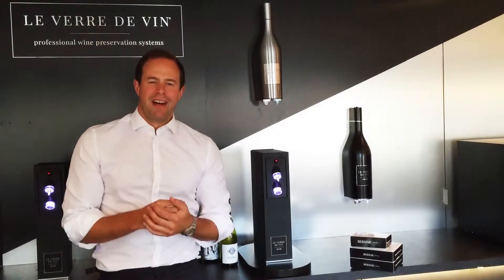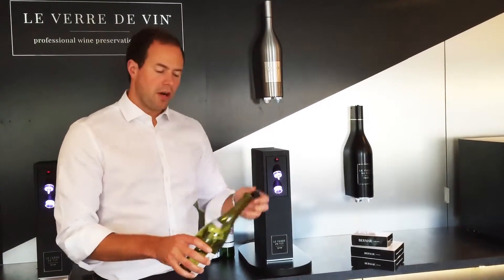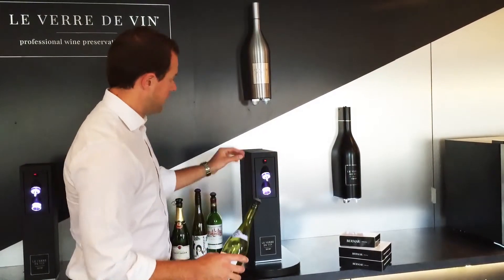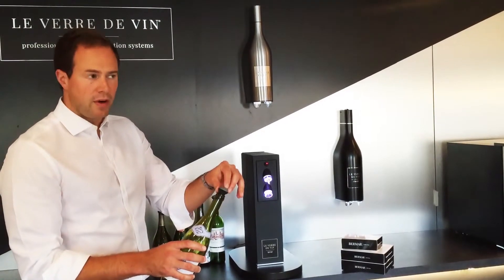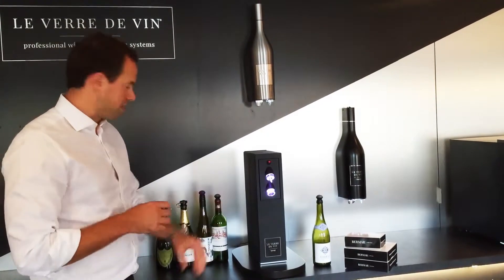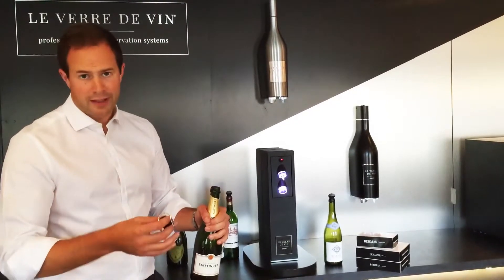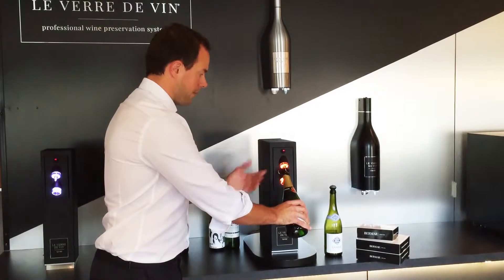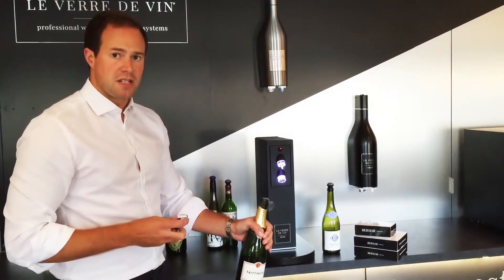Le Verre de Vin Basics